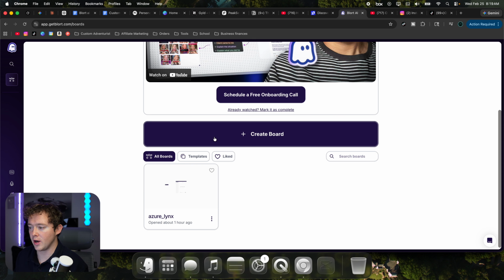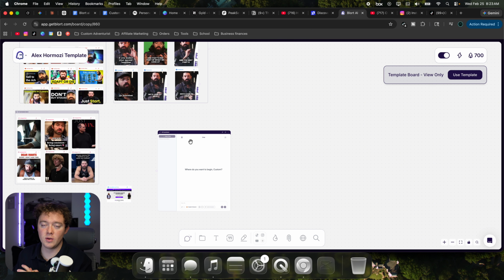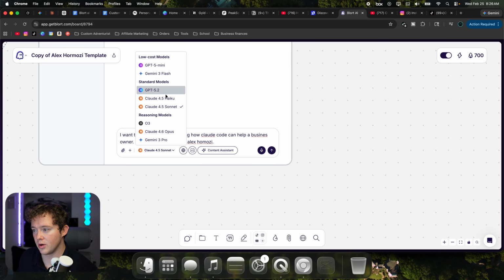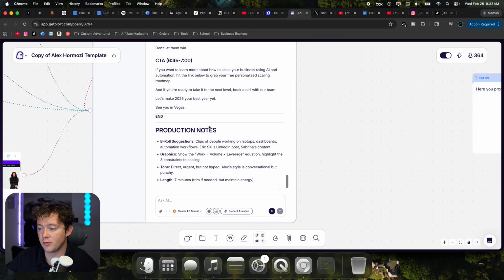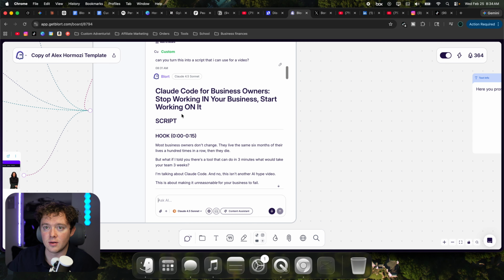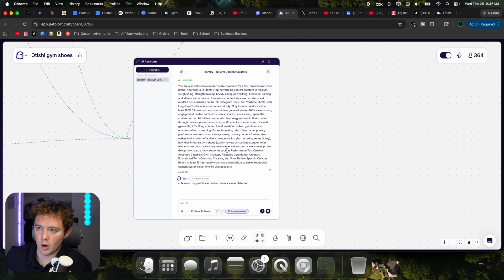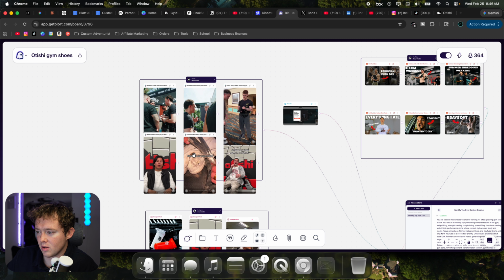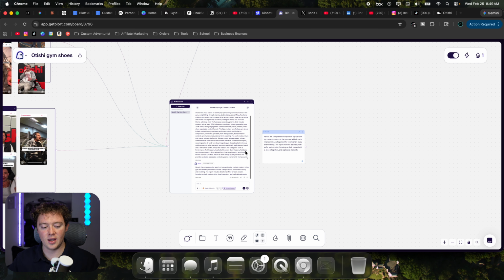I Tried Blort AI So You Don’t Have To… Is It Actually Worth It?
I tested Blort AI to see if it’s actually worth the hype — and here are my honest first impressions.

In this video, I break down what Blort AI does, how it works, where it gets confusing, and whether it’s worth paying for if you're building a content brand, running social media, or trying to automate research. I also talk about running out of credits mid-test and what that means for real-world usability.

If you're looking for the best AI tools for content creators, automation systems, and social media growth, this breakdown will help you decide if Blort AI is right for you.

Link if you want to try it